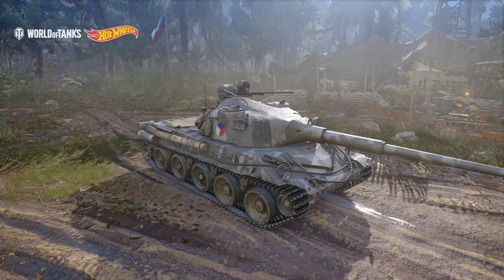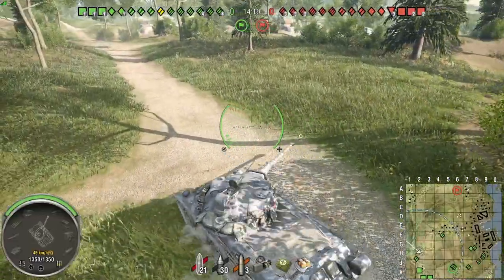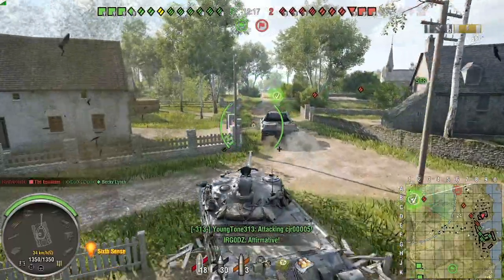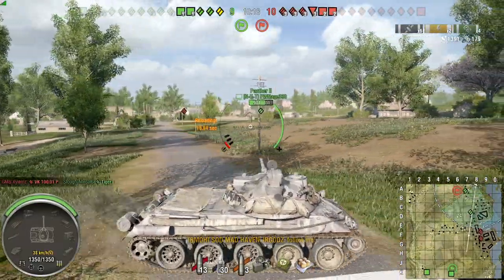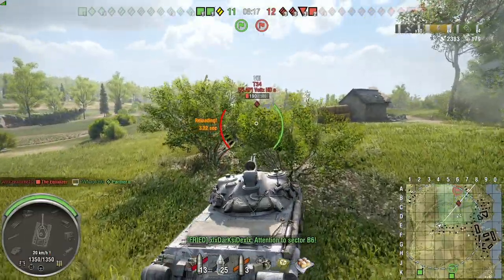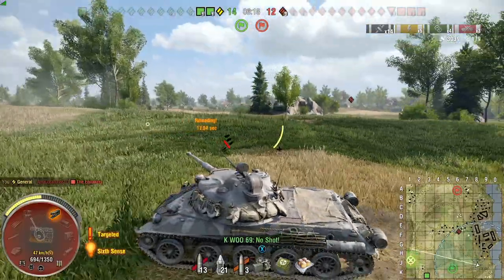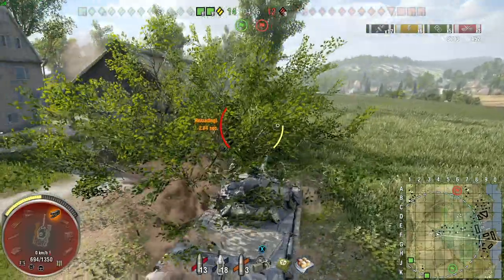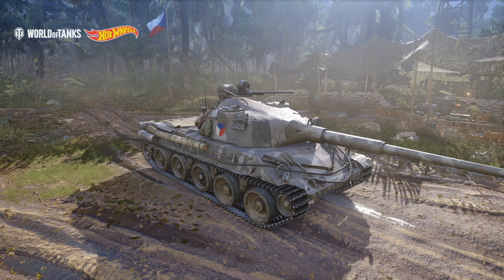know your tank [general T 27] wot console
got a great match for you today hope you enjoy